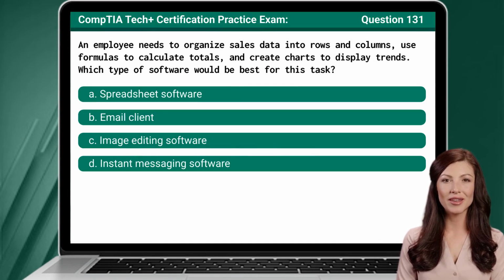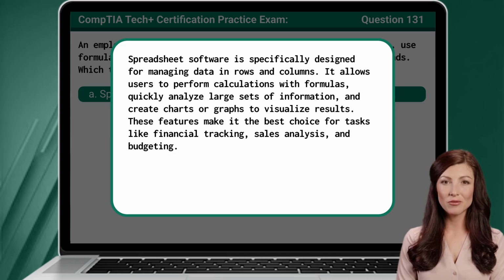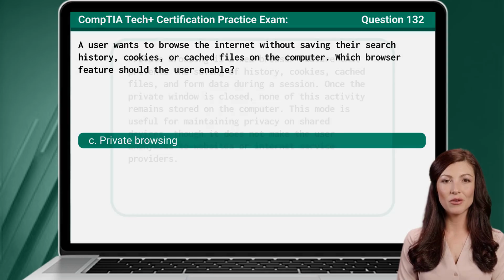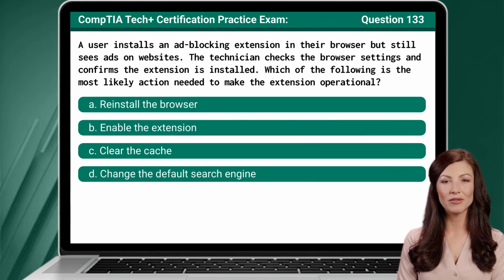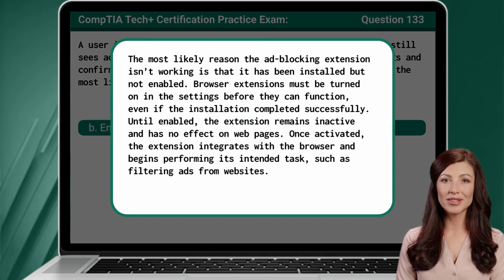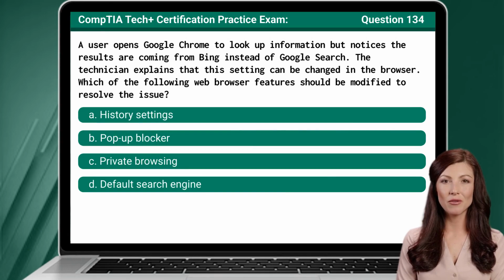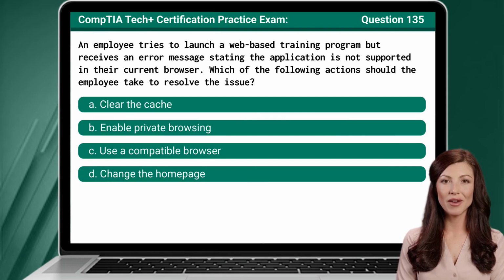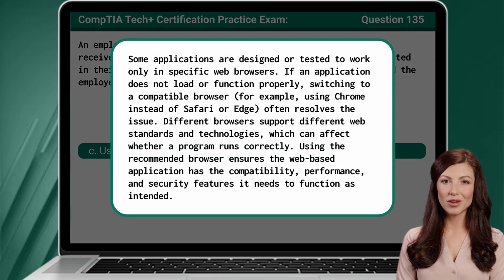CompTIA Tech+ (FC0-U71) | Practice Exam | Questions 131-135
CompTIA Tech+ Practice Exam Questions, Answers, and Explanations. Navigate our free selection of practice questions designed to help you apply what you’ve learned and track your progress as you prepare for the CompTIA Tech+ (FC0-U71) certification exam. Each question, answer, and explanation was carefully constructed to reinforce key concepts outlined in the official CompTIA Tech+ exam objectives. For the most complete preparation experience possible, view each video in the playlist as many times as desired.